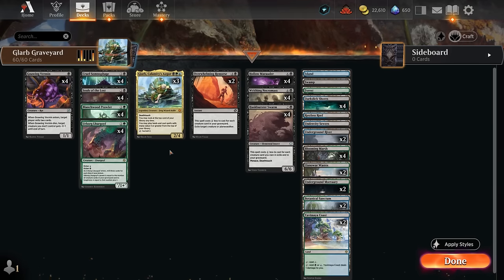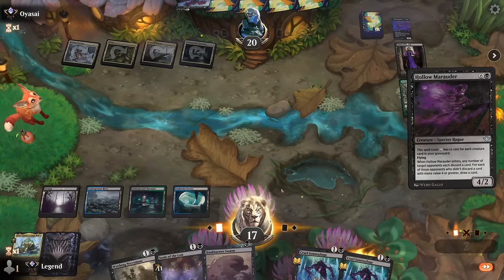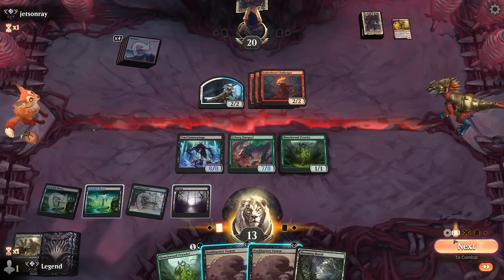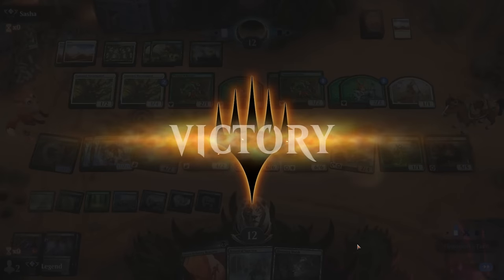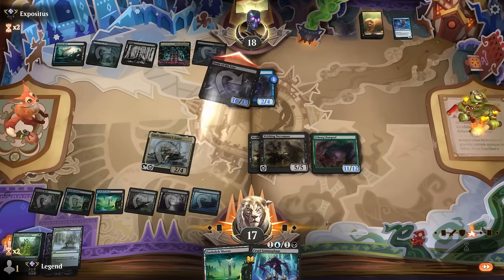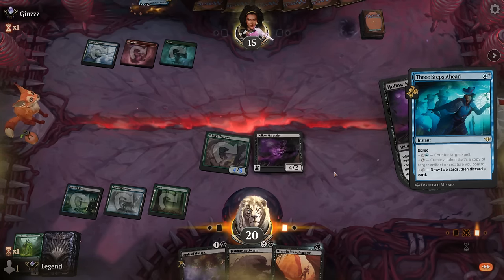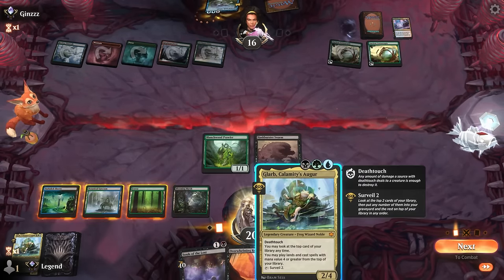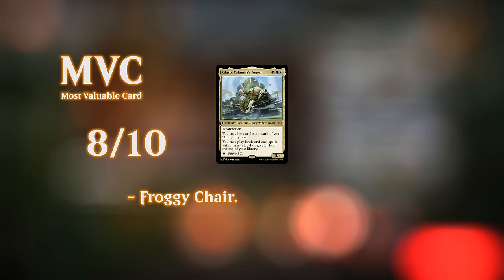Selfmill just got a huge upgrade.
Magic: The Gathering Arena deck tech & gameplay with a blue/black/green or Sultai selfmill deck, featuring Urborg Lhurgoyf, Huskburster Swarm and Glarb, Calamity's Augur from Bloomburrow in Standard.

00:00 - Deck Tech
04:23 - Match 1
11:20 - Match 2
15:05 - Match 3
20:54 - Match 4
23:51 - Match 5
30:00 - Match 6
33:17 - Match 7
38:22 - Match 8
42:11 - Match 9